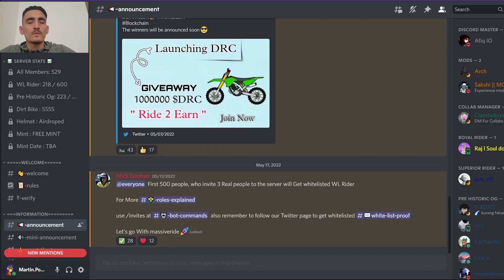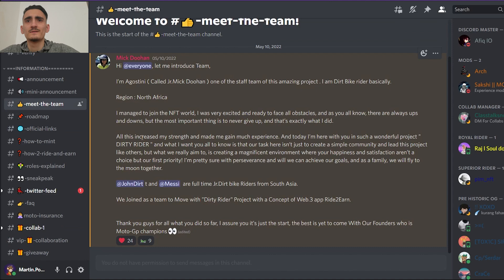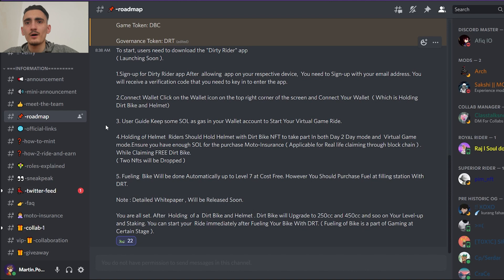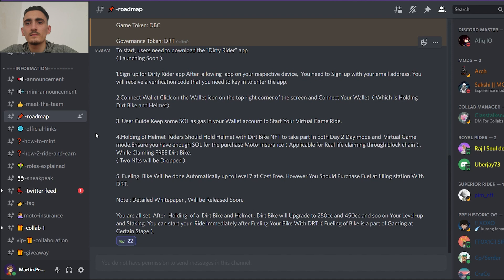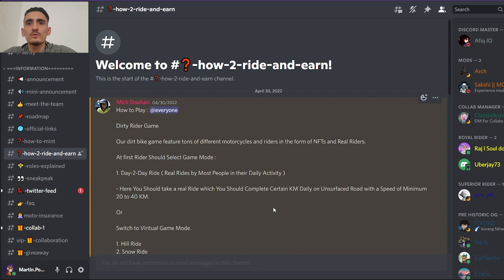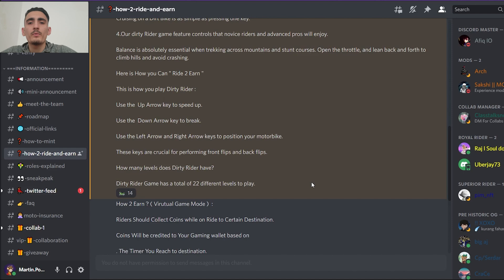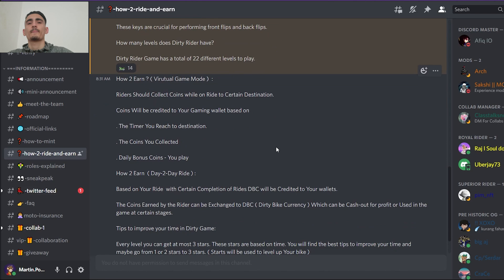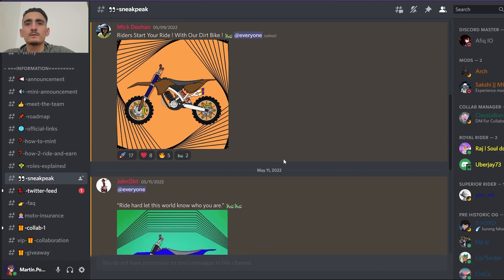Dirty Rider | Best upcoming NFT | how to ride and earn